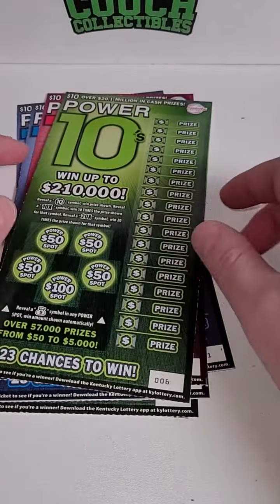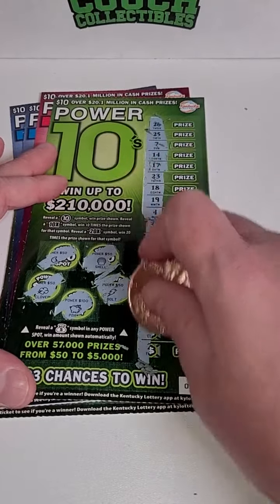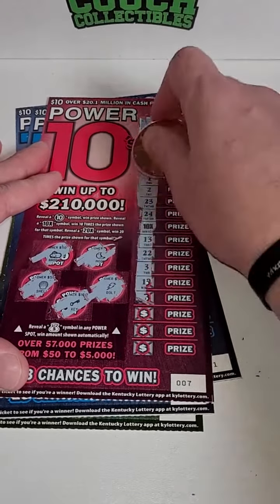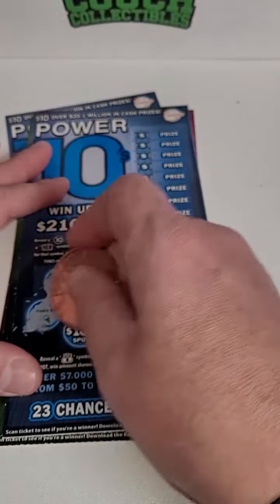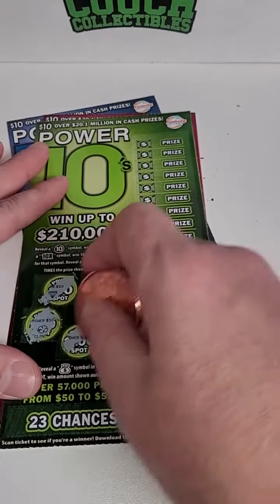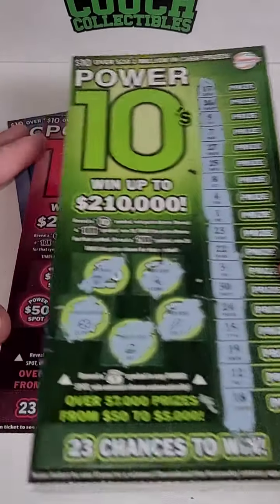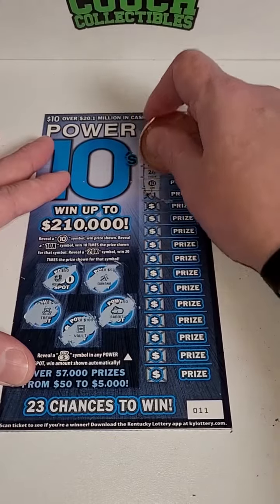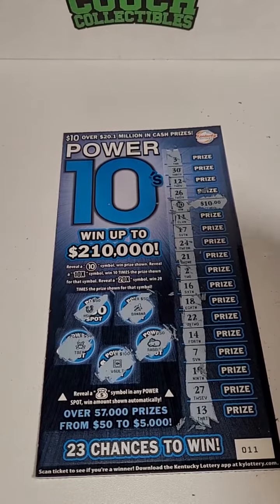Power 10 Lottery Ticket Test!